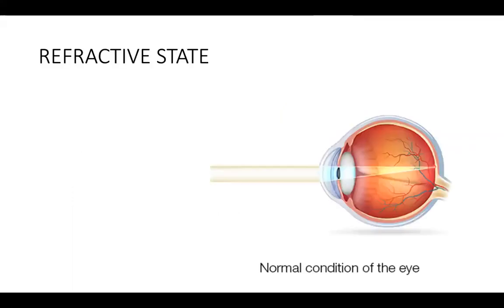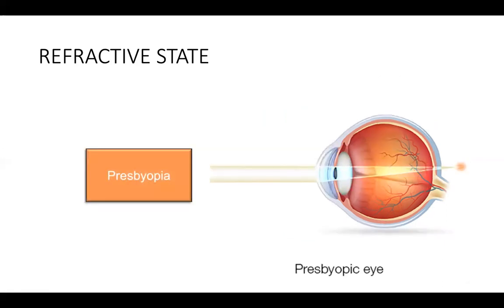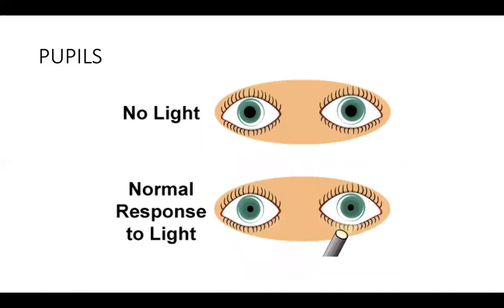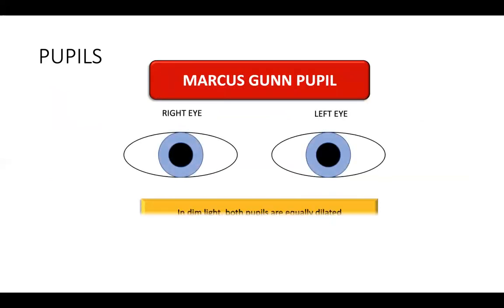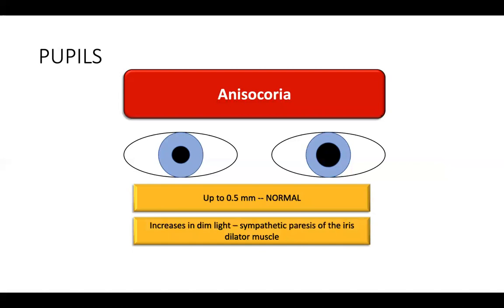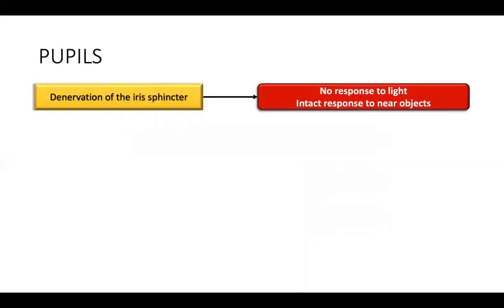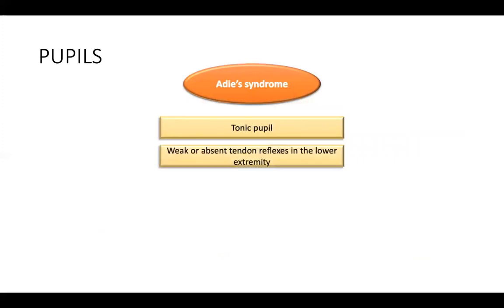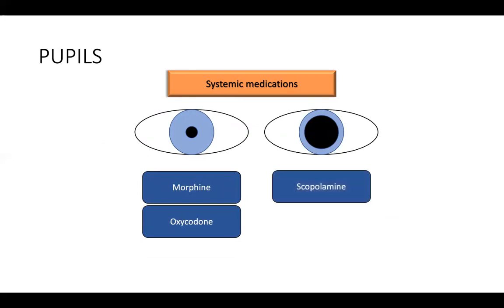Clinical Assessment of Visual Function PART 1